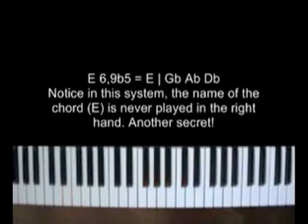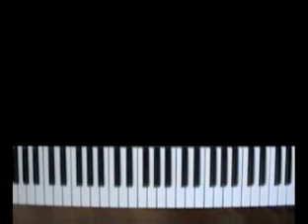PLAY BEGINNER GOSPEL PIANO TODAY: Extreme Phat Tritones play by ear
The tritones are only the beginning. Get my course and move beyond the tritones. I have it all